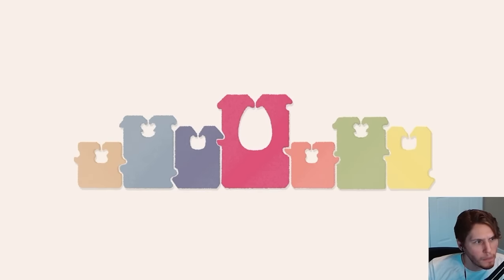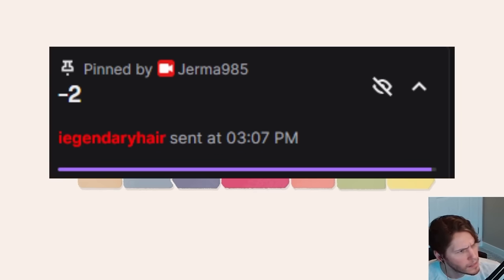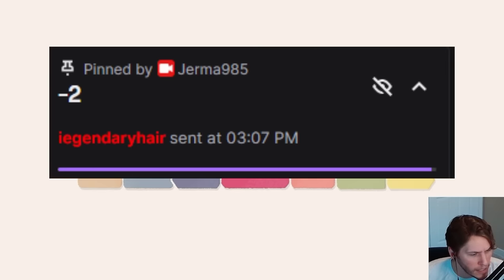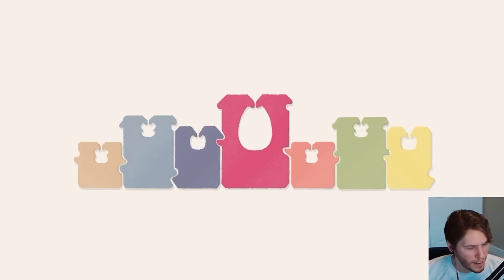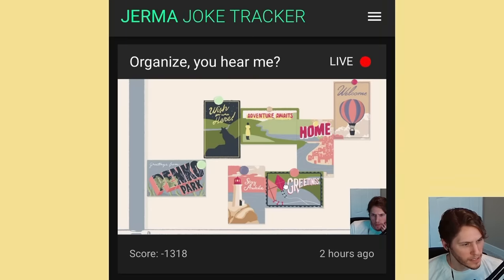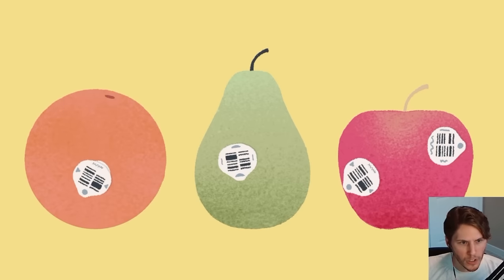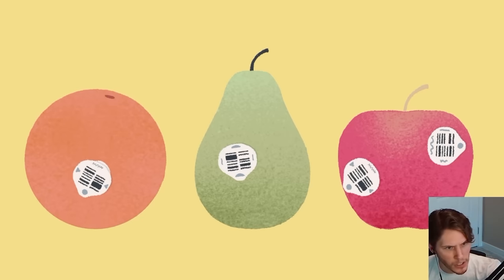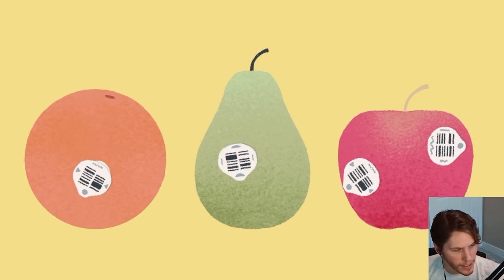jerma accidentally pins a twitch message, the +2 economy tanks